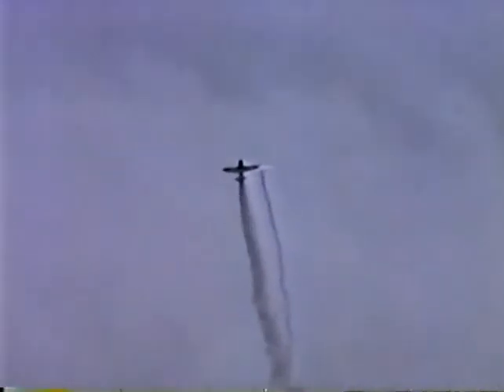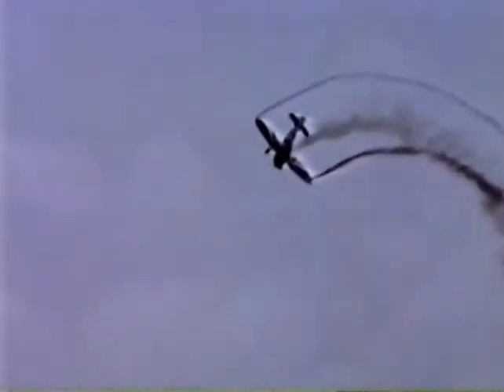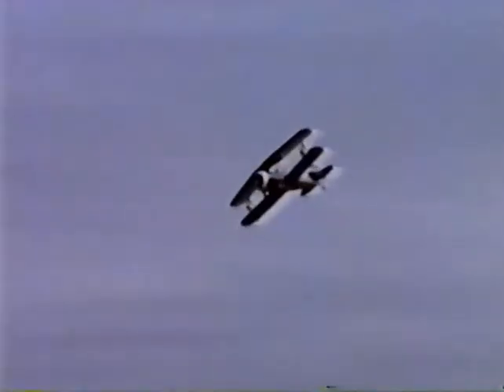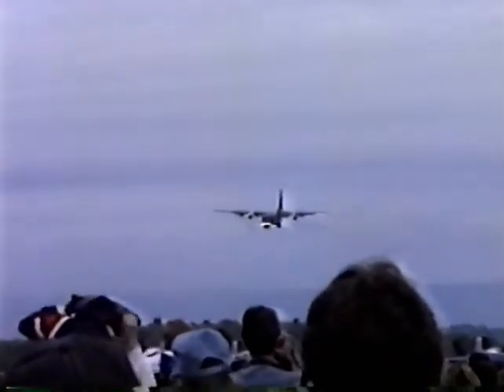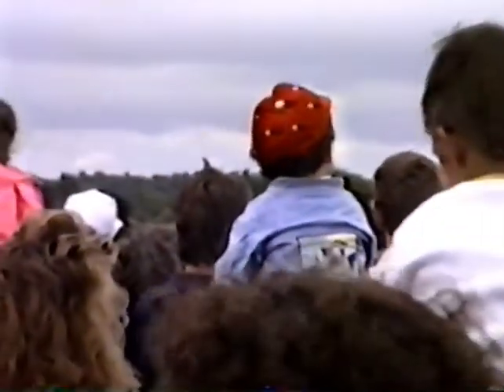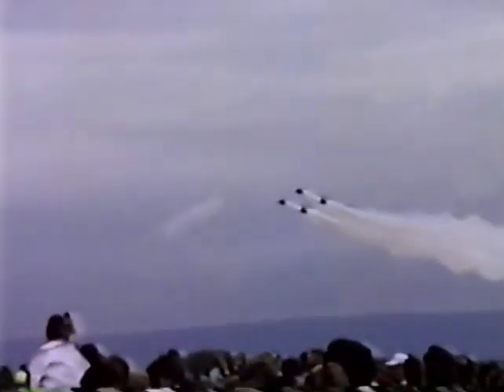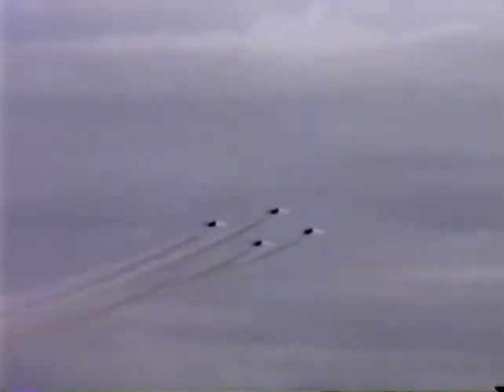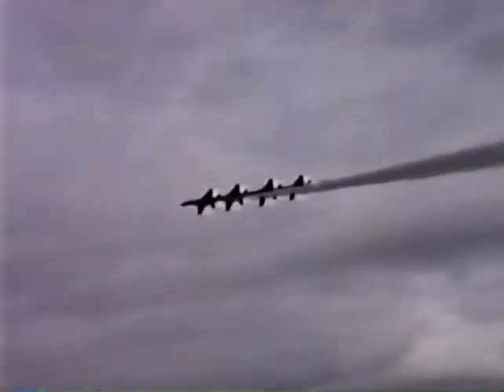Schenectady Air Show